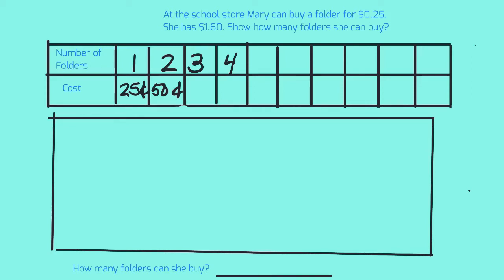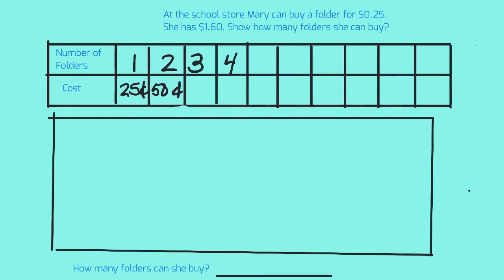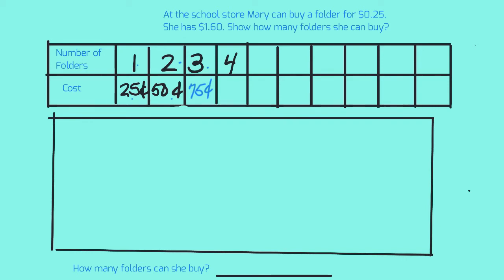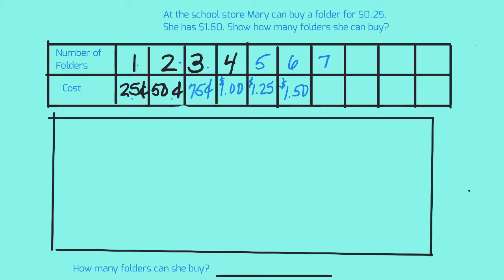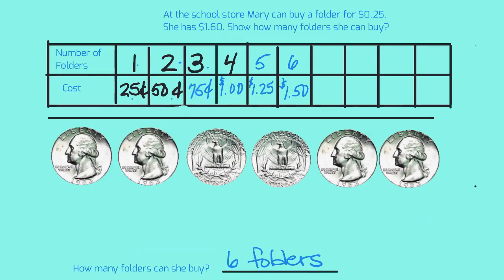jw lesson 2 L120-1